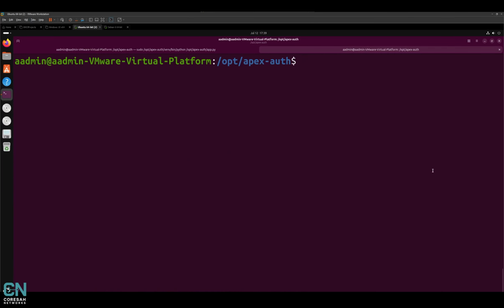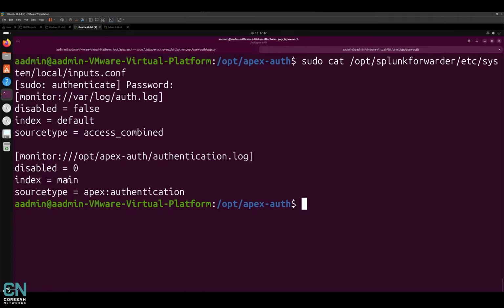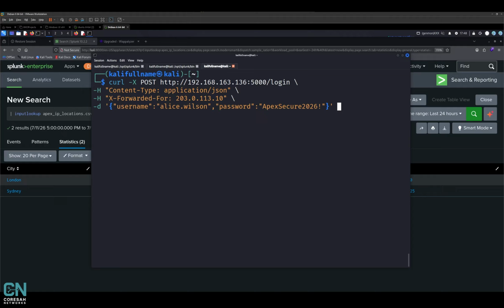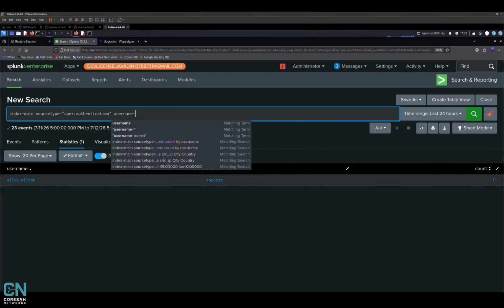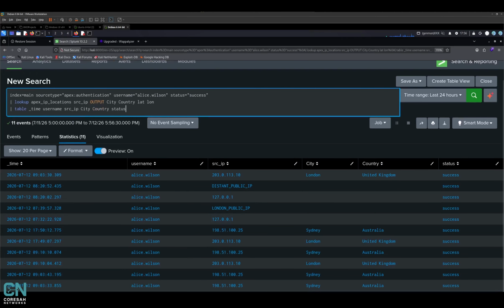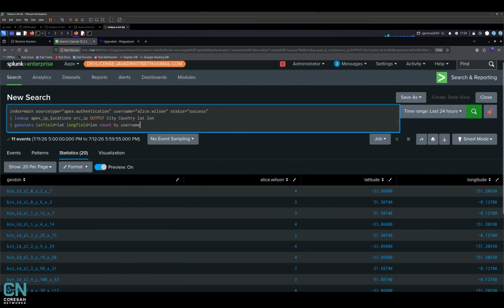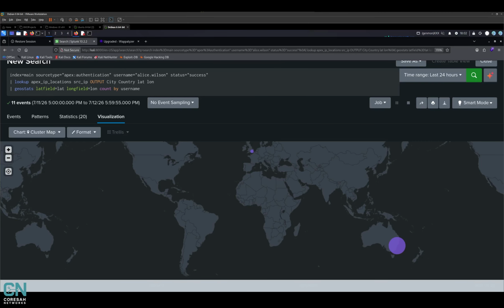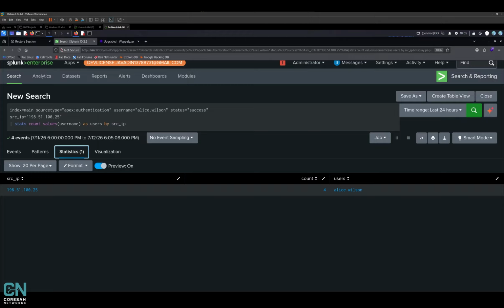Splunk SIEM Tutorial | Impossible Travel Login Detection | SOC Analyst Investigation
Welcome to Episode  of my Splunk SIEM Investigation Series.

In this episode, we investigate one of the most common authentication anomalies seen in Security Operations Centers (SOC): Impossible Travel Login Detection.

Instead of simply searching for logs, this investigation follows a realistic SOC analyst workflow. We begin with suspicious authentication events, collect evidence, enrich the data using a custom Splunk lookup, reconstruct the authentication timeline, and determine whether the activity should be escalated as a potential account compromise.

This lab was built entirely in my own cybersecurity environment using Splunk Enterprise, Ubuntu Linux, Kali Linux, and a custom authentication application developed to generate realistic security telemetry.

In this episode you'll learn:

✔ Investigating authentication logs in Splunk
✔ Threat hunting methodology for SOC Analysts
✔ Splunk lookup tables and event enrichment
✔ Building custom geolocation lookups
✔ Timeline reconstruction
✔ Authentication anomaly investigation
✔ Impossible Travel detection concepts
✔ Splunk Search Processing Language (SPL)
✔ Detection engineering fundamentals
✔ Incident assessment and response

Lab Environment

• Splunk Enterprise
• Ubuntu Web Server
• Splunk Universal Forwarder
• Kali Linux Attacker Machine
• Custom Flask Authentication Application
• Custom IP Geolocation Lookup Table

This entire scenario is a controlled educational lab. All users, IP addresses, authentication events, and locations shown in this video are simulated for cybersecurity training purposes.